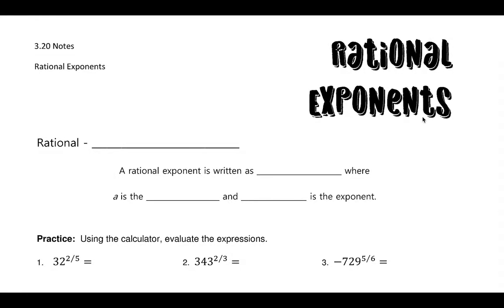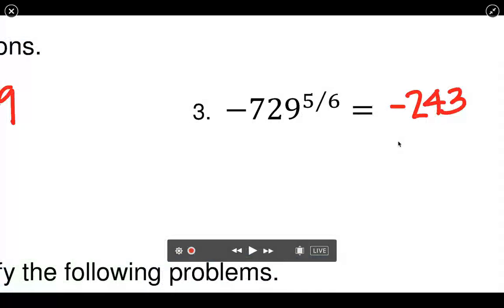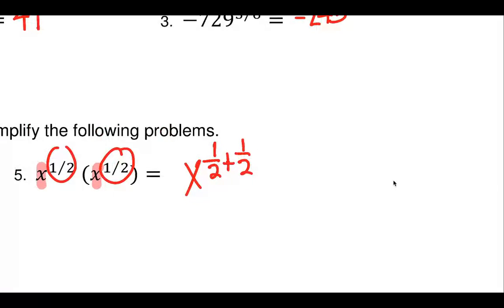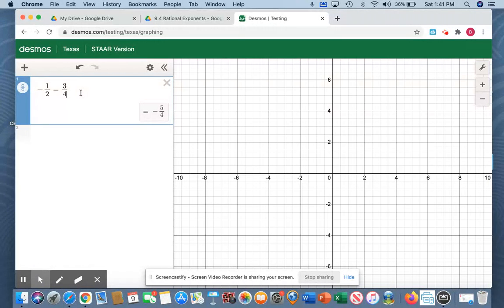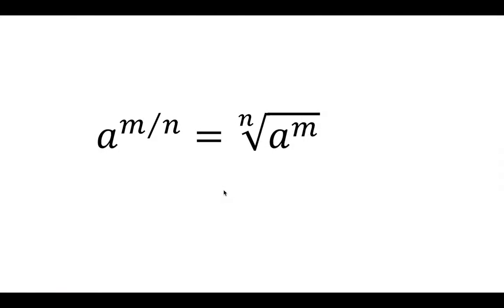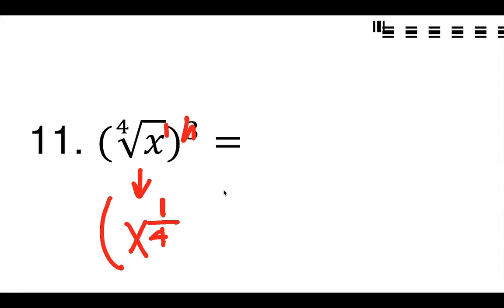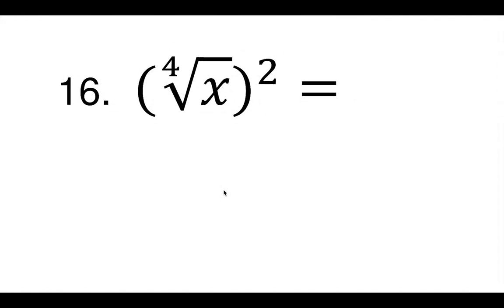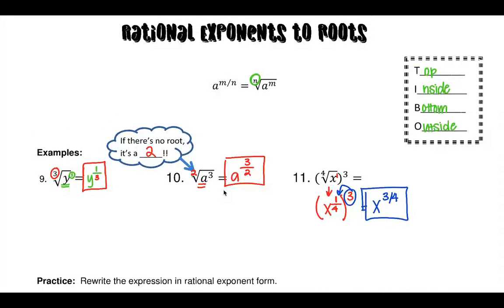9.4 - Rational Exponents